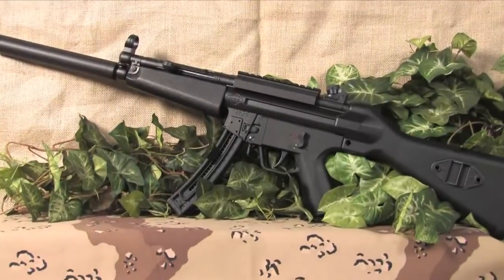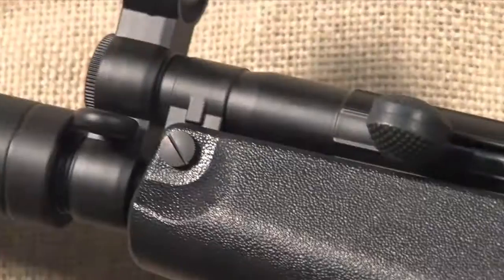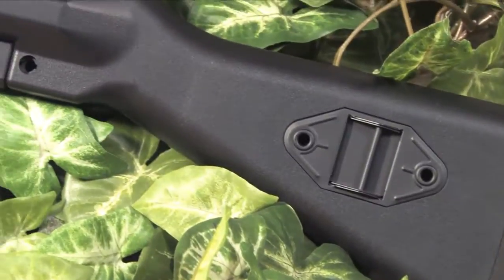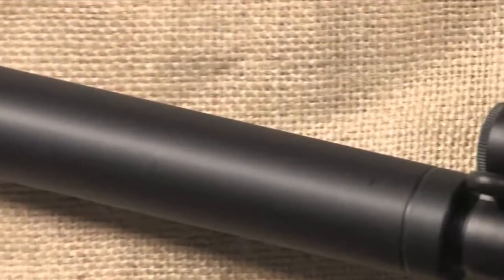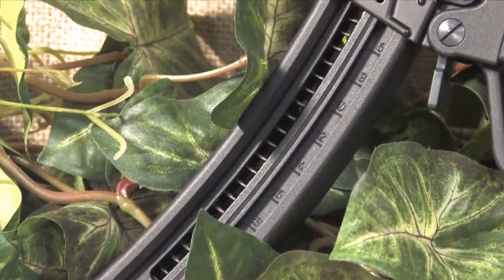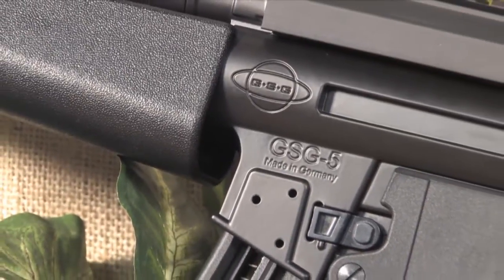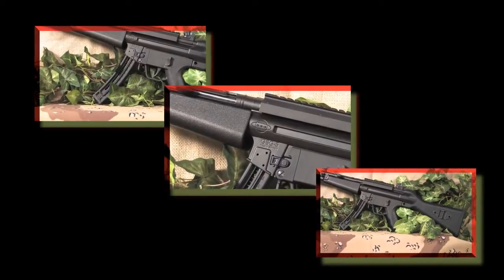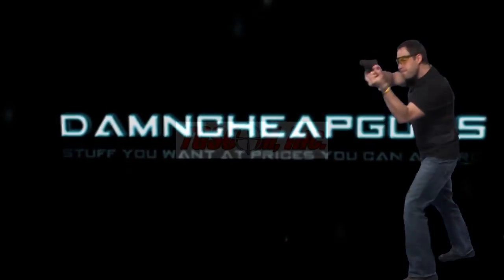GSG5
presents the GSG-5.  The GSG -5 is the exact replica of the Heckler and Koch German MP 5 sub machine gun. The .22 long rifle has all the specs that are identical to that of the MP 5 with the overall length of 33.5 inches and it weighs 6.6 pounds, making this gun perfect for training, military personal, or law enforcement. this is a fun gun to go out and do some target practicing.